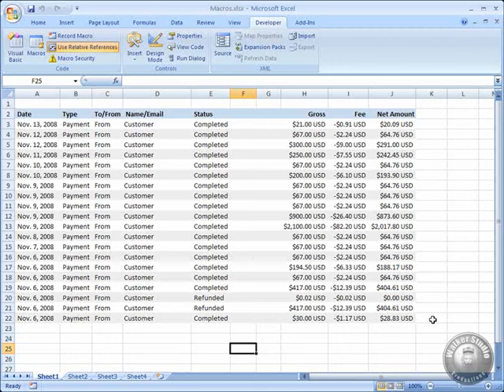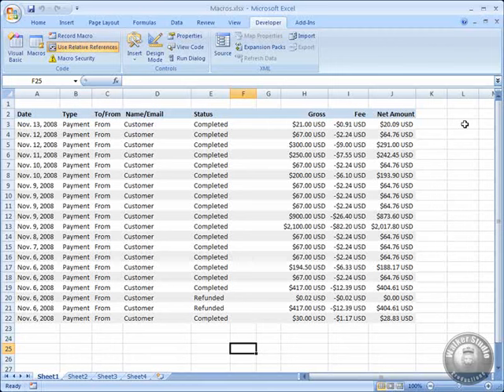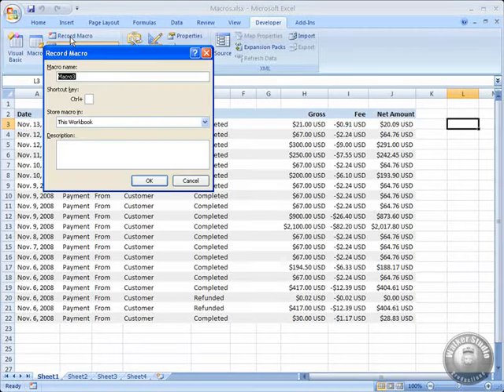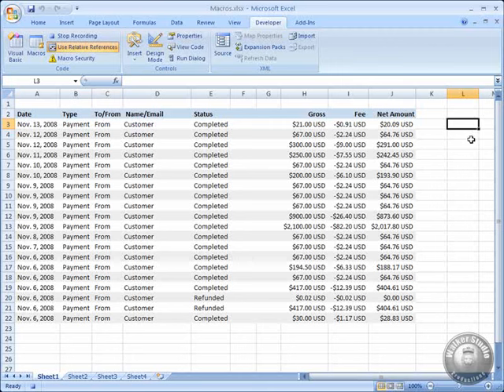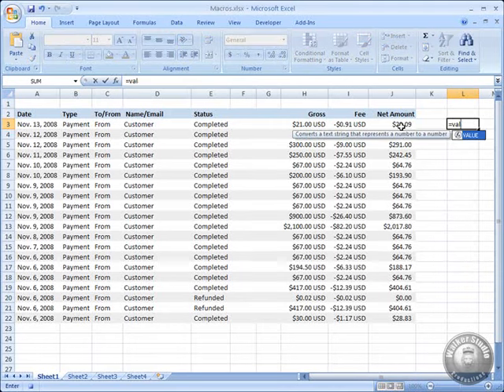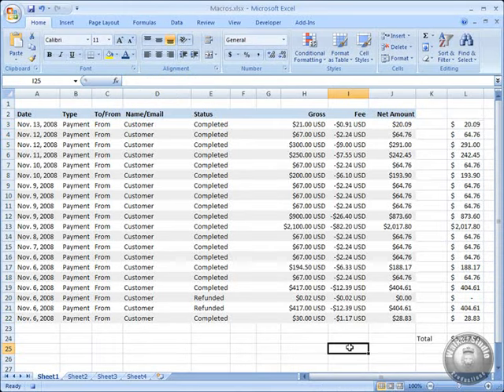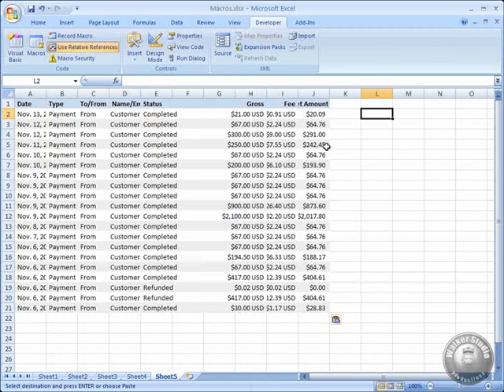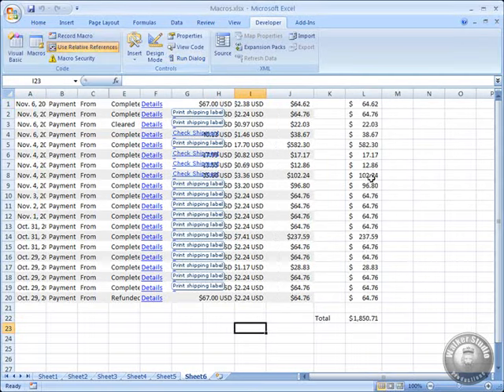26 Excel More Macros : Advanced Excel Training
Excel More Macros : Advanced Excel Training